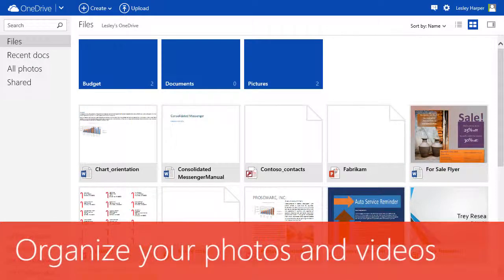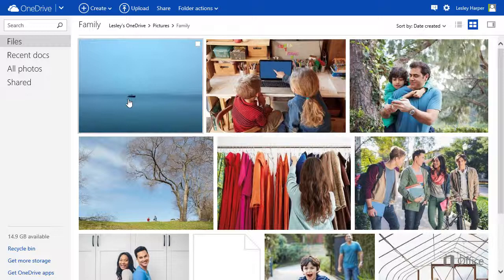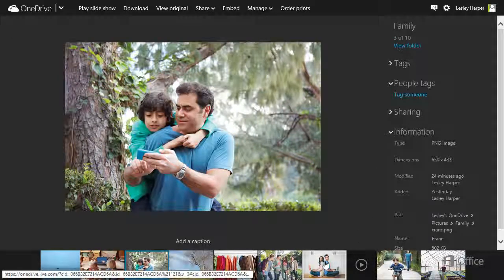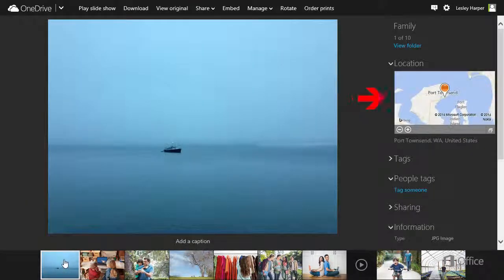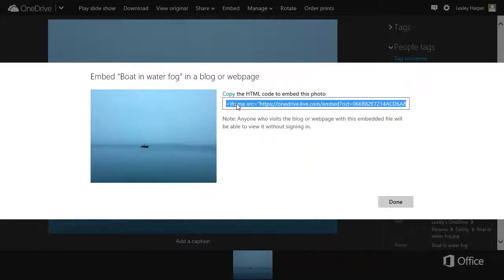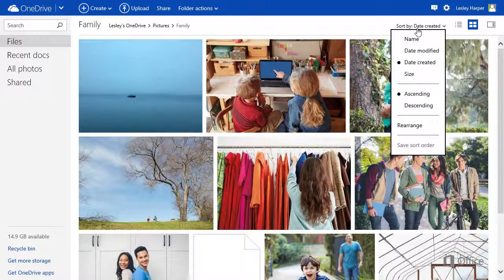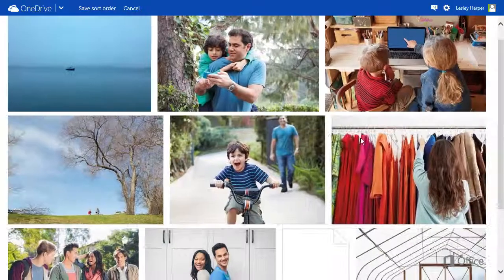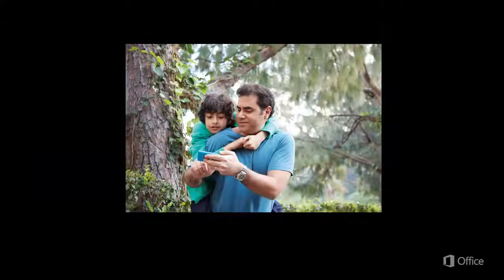OneDrive Organize Your Photos and Videos